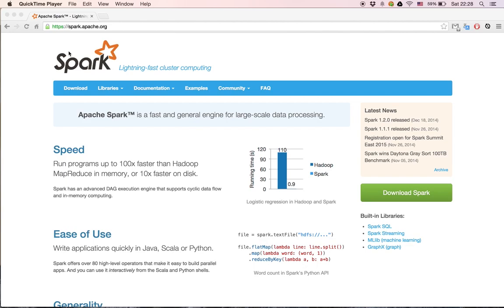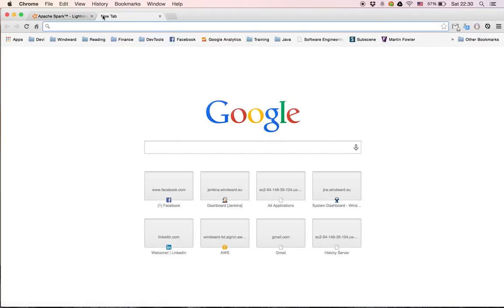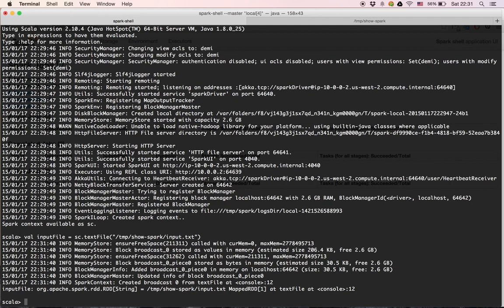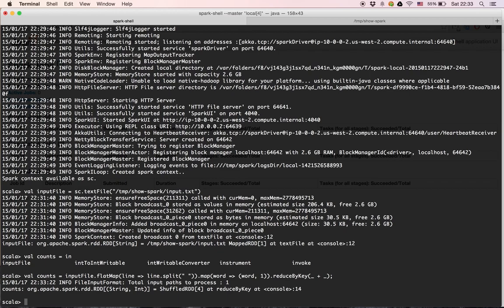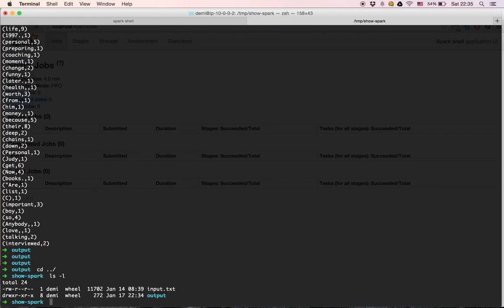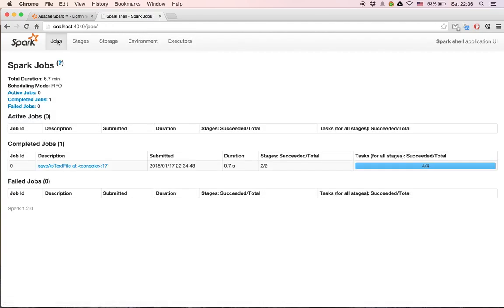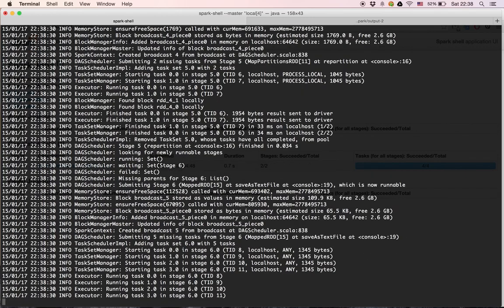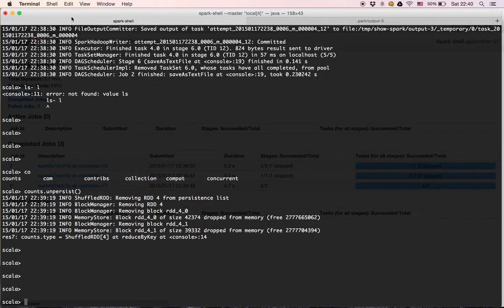Apache Spark Word Count example - Spark Shell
A live demonstration of using "spark-shell" and the Spark History server,
The "Hello World" of the BigData world, the "Word Count".